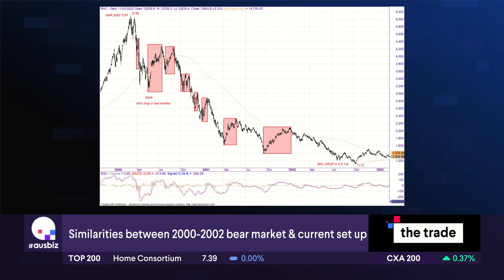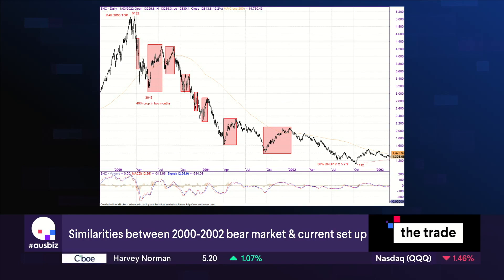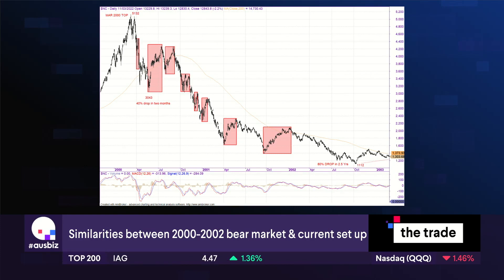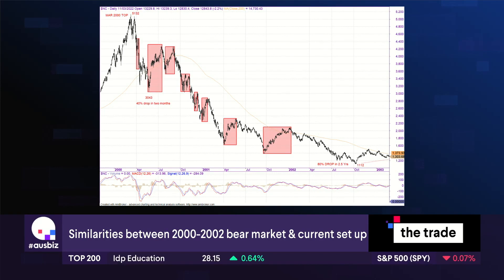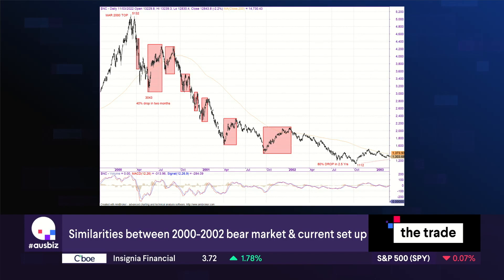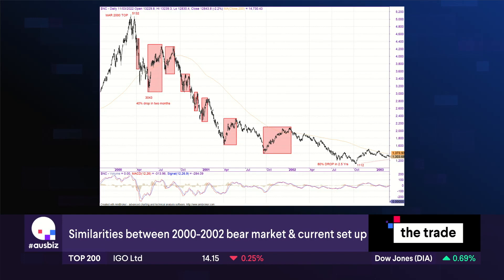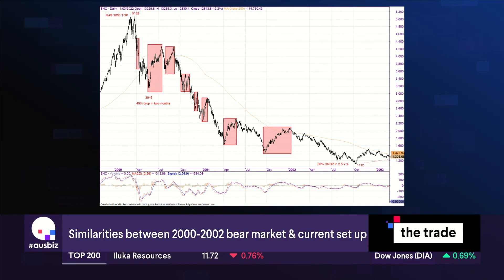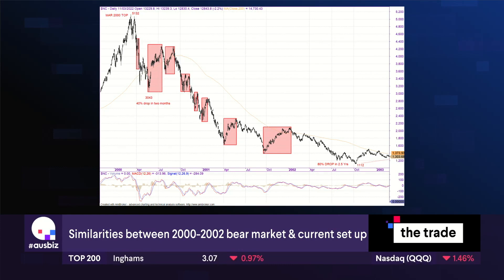A trip down memory lane of the 2000s tech wreck | The Trade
History doesn't always repeat but it does rhyme. We’ve all heard the fabled expression more than once, including when it comes to oddities in financial markets. After such a massive tech-led boom over the past two years, many traders and investors are pondering whether we’re embarking on another tech wreck to rival that seen after the turn of the millennia.